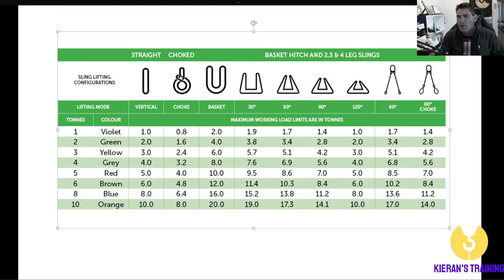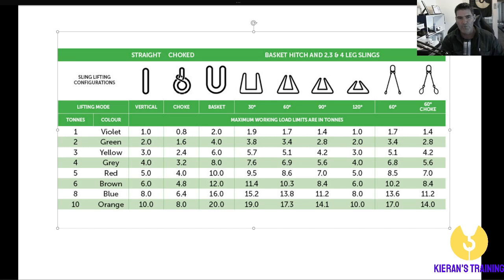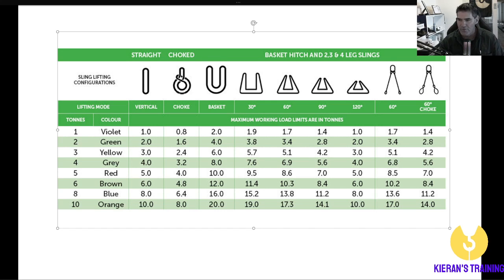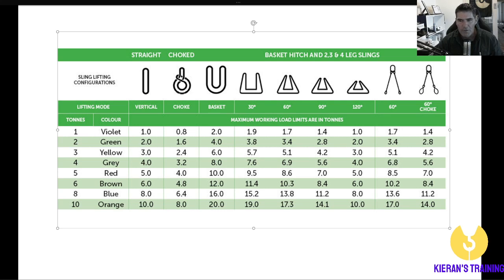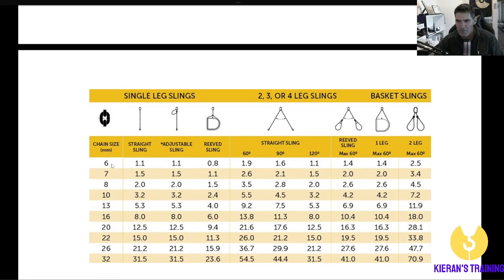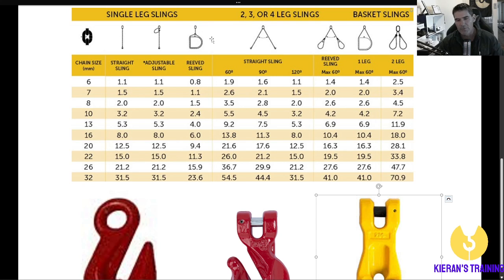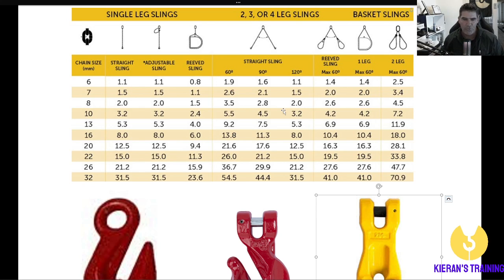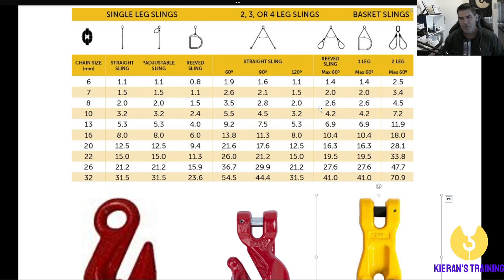How to read sling charts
In this video we discuss how to read sling charts and apply derations to slings, dependant on the slinging method being used